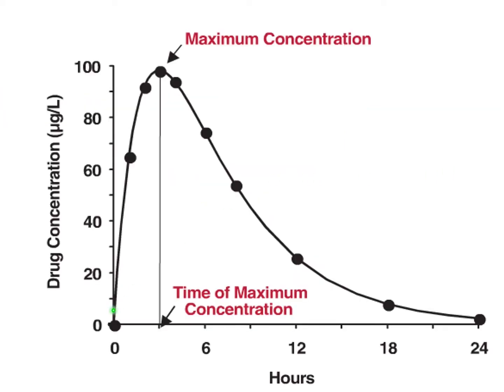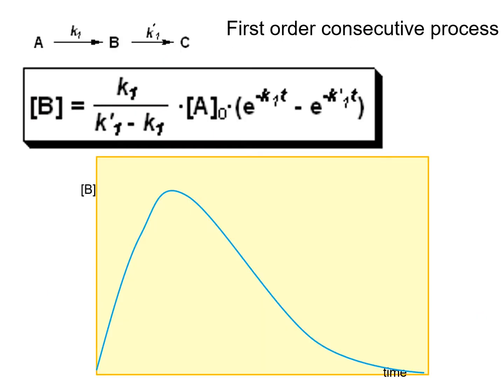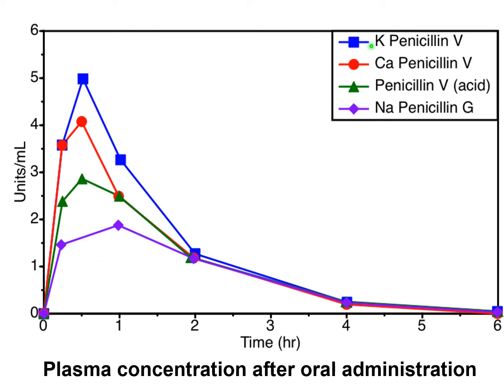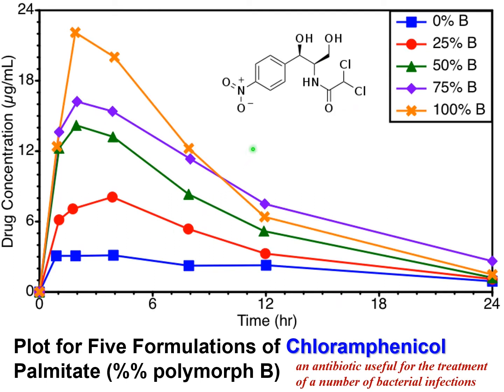Lecture 4B. Bringing everything together: what happens to a chemical compound in a human body?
One more clip on analytical toxicology.